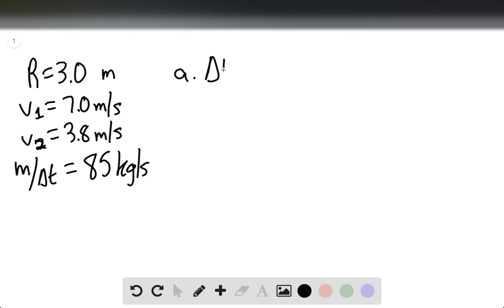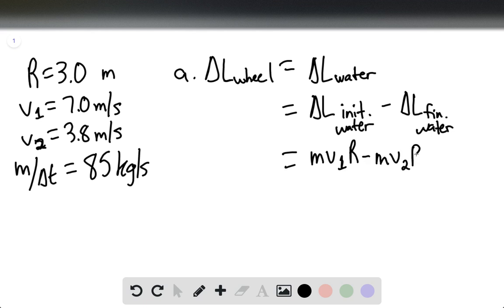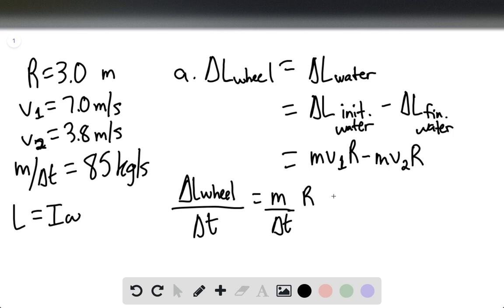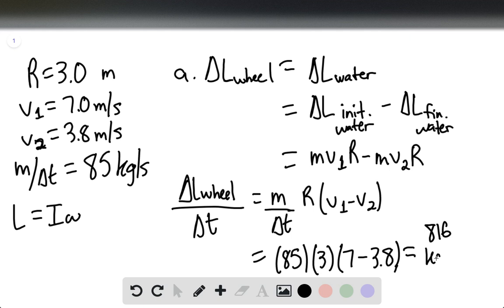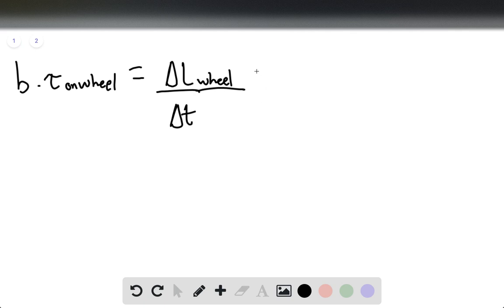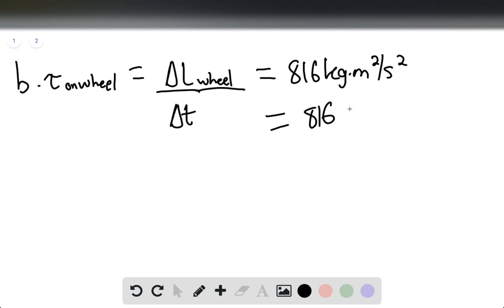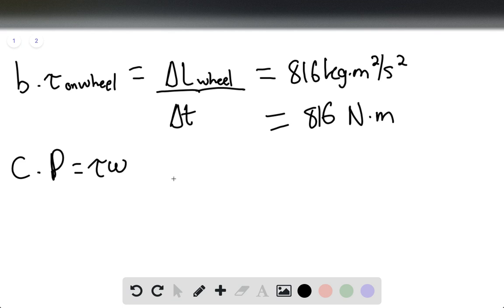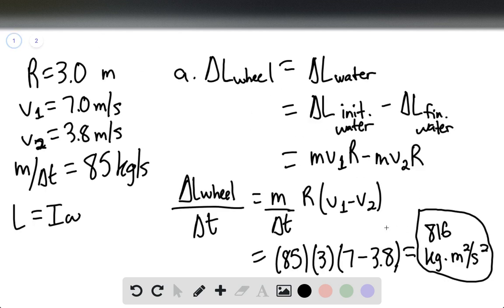Water drives a waterwheel or turbine of radius as shown in Fig 8 66 The water enters at a speed an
Water drives a waterwheel (or turbine) of radius as shown in Fig. 8-66. The water enters at a speed and exits from the waterwheel at a speed . If 85 kg of water passes through per second, what is the rate at which the water delivers angular momentum to the waterwheel What is the torque the water applies to the waterwheel If the water causes the waterwheel to make one revolution every 5.5 s, how much power is delivered to the wheel FIGURE 8-66(Figure Cant copy)

📕 Economics Q&A
📕 Chemistry Q&A
📕 Math Q&A
📕 Statistics Q&A
📕 Computerscience Q&A
📕 Accounting Q&A
📕 Biology Q&A
📕 Physics Q&A